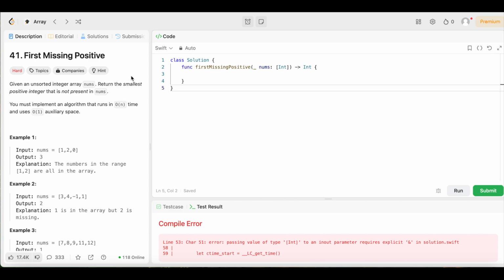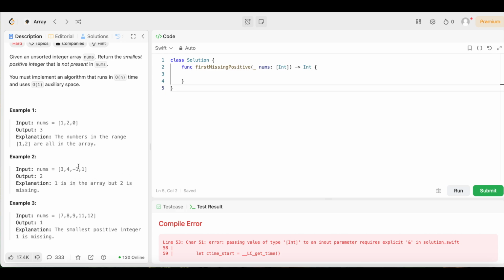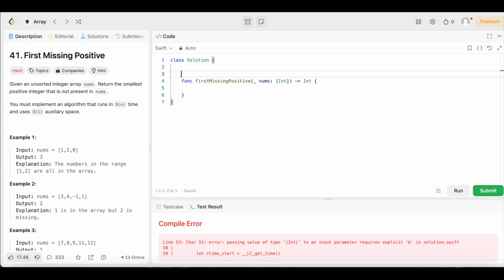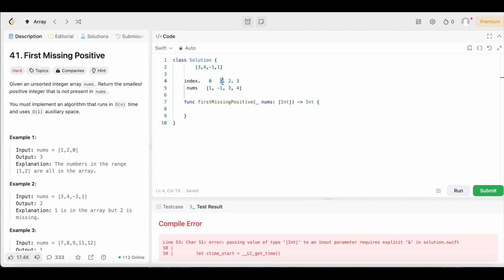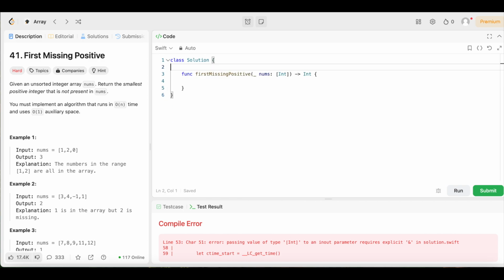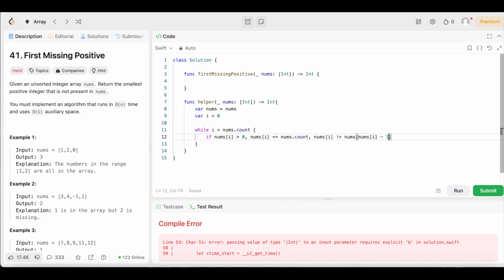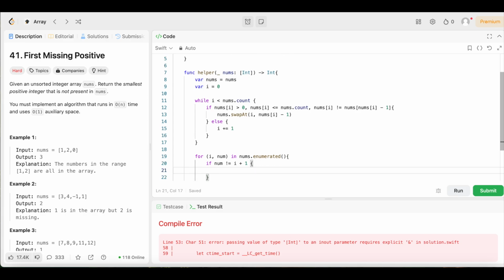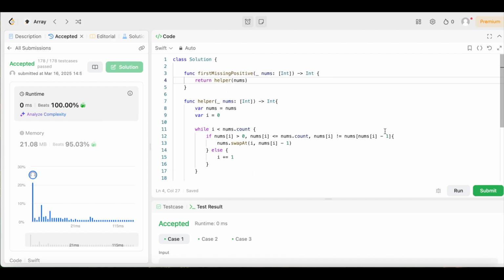Day 317: LeetCode Problem 41. First Missing Positive - Swift